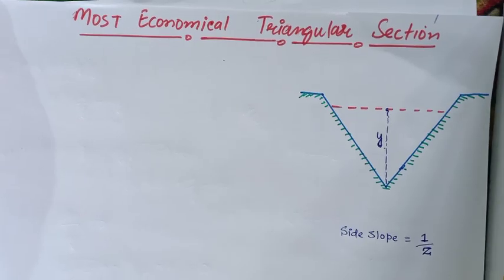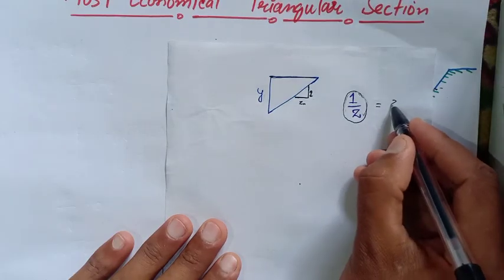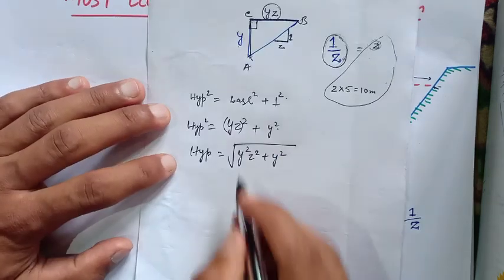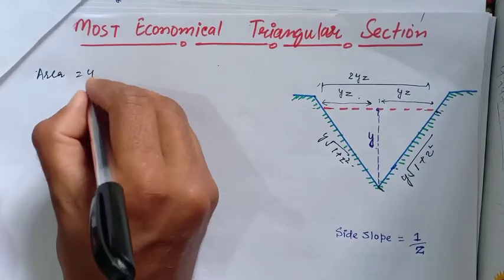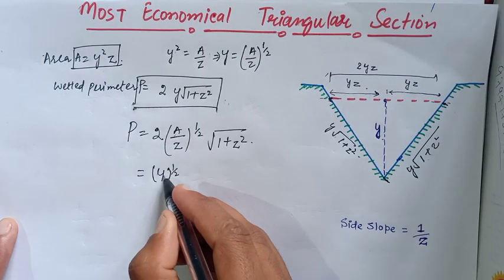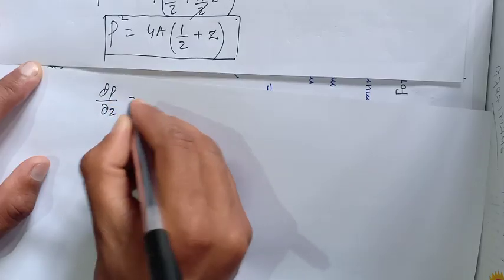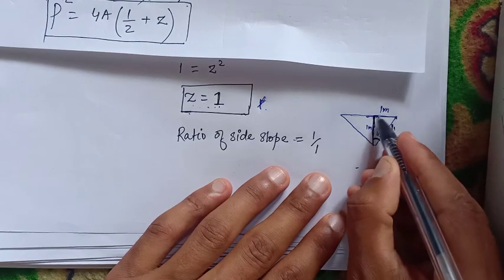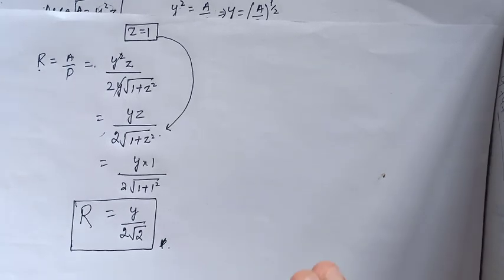Most economical triangular channel section